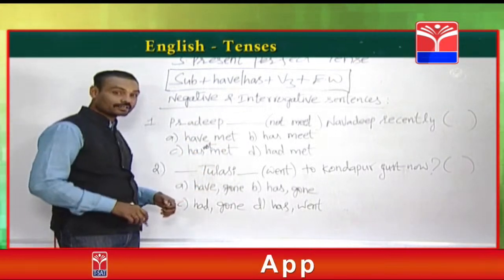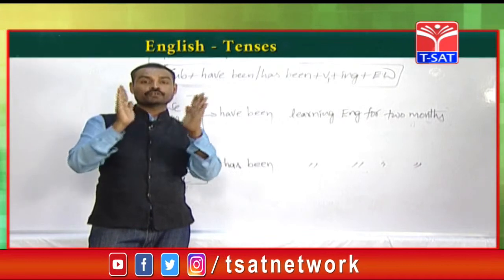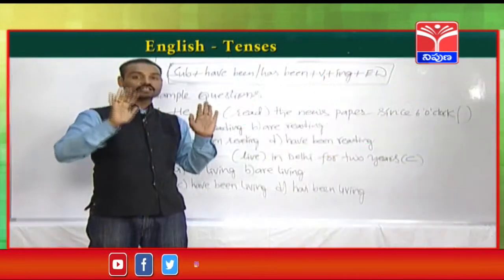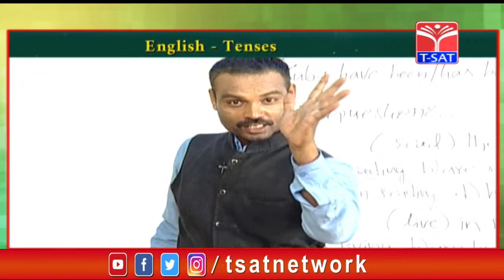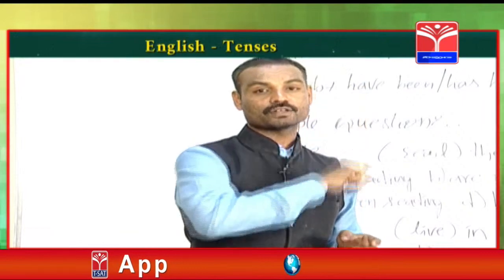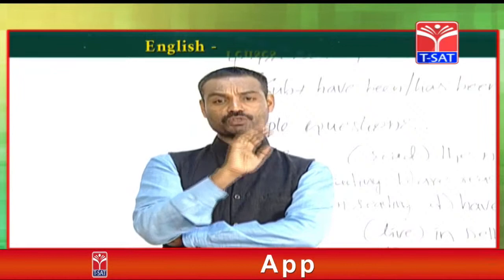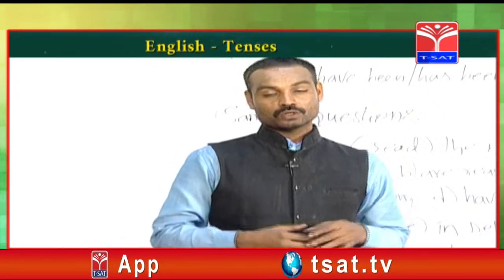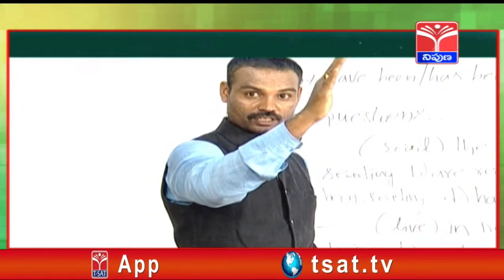SSC Constable GD Exam 2021 || English - Tenses (Part-2)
T-SAT || SSC Constable GD Exam 2021 || English - Tenses (Part-2) || 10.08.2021

T-SAT Network Digital Classes are Now Available on Following Platforms:

👉Install T-SAT App:
1. For Android Users: Play Store
2. For Apple Users: AppStore